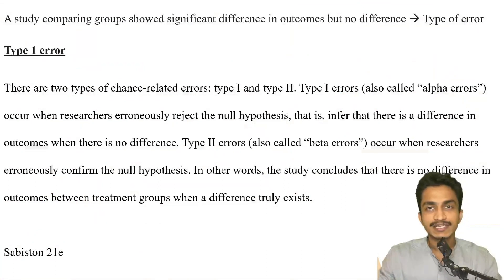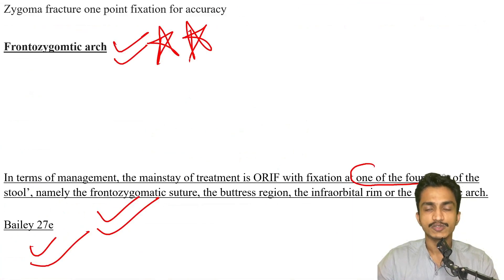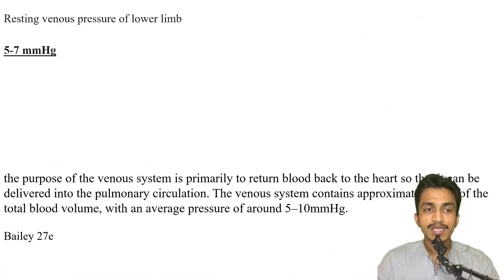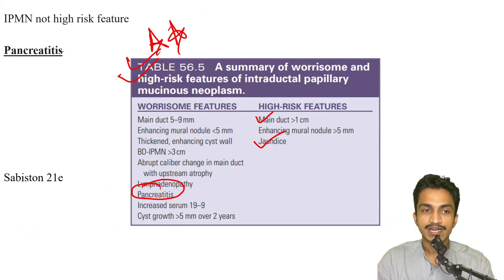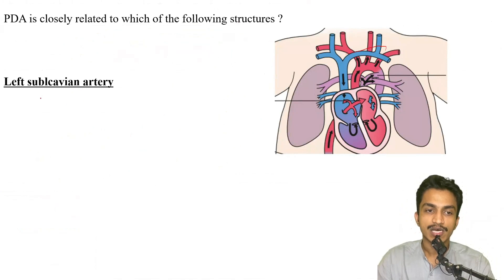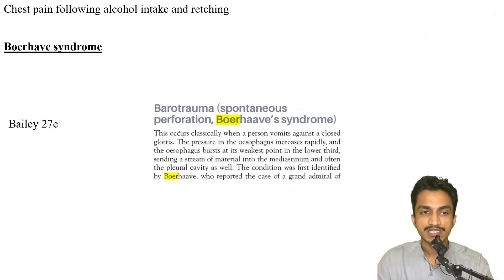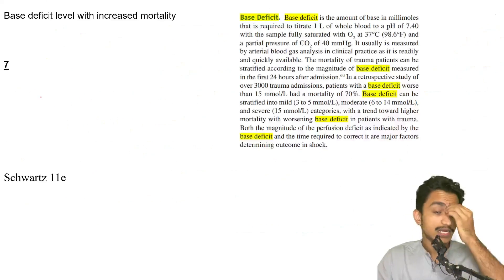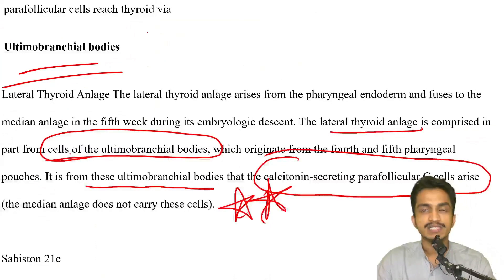NEET SS 2022 Questions - Surgical Group Discussion | Part 2